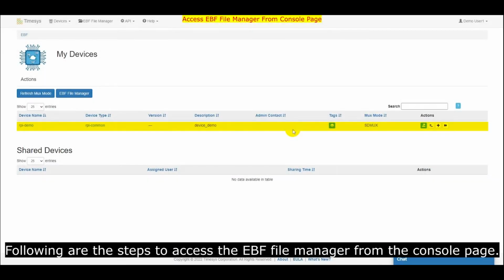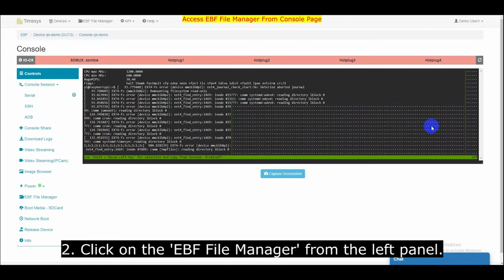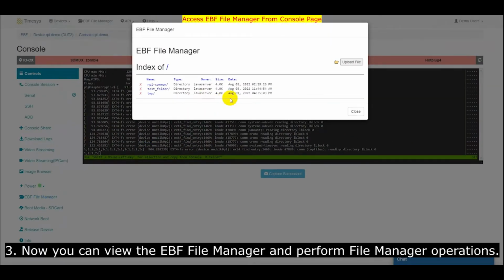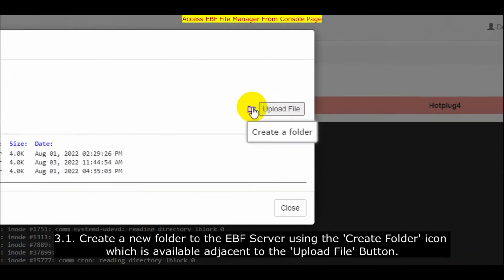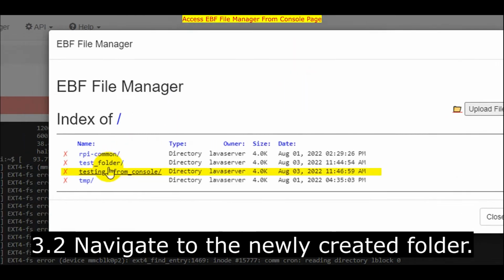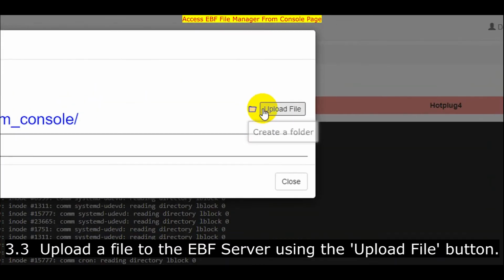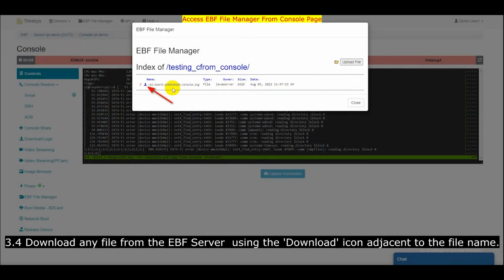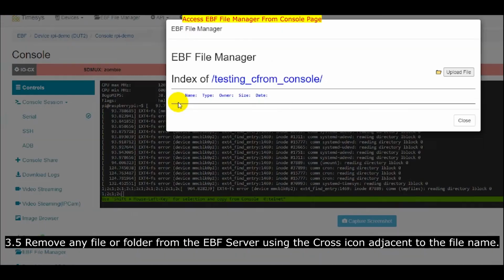P20 Timesys Embedded Board Farm (EBF) User Guide: How to Use the EBF File Manager on a Console Page